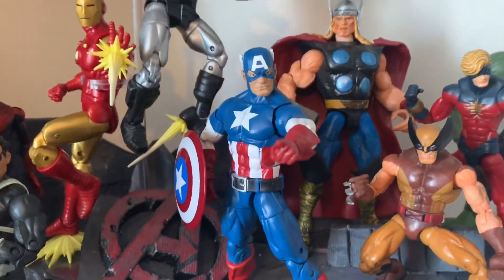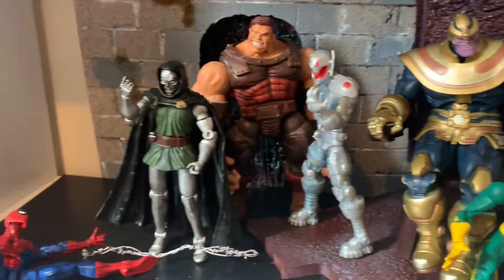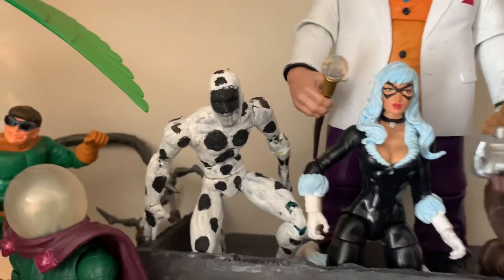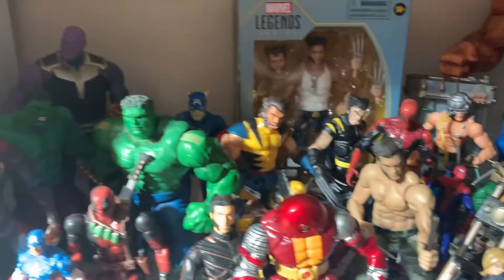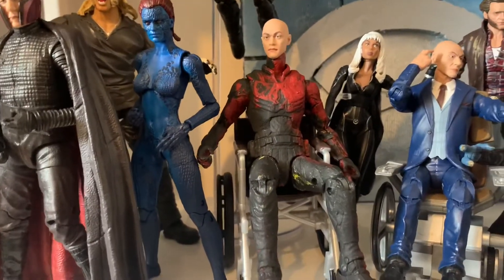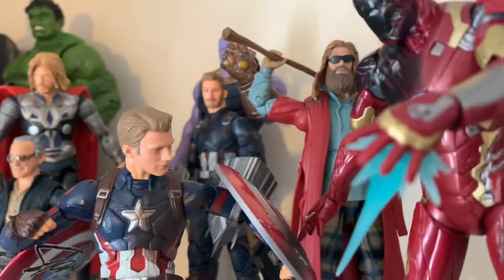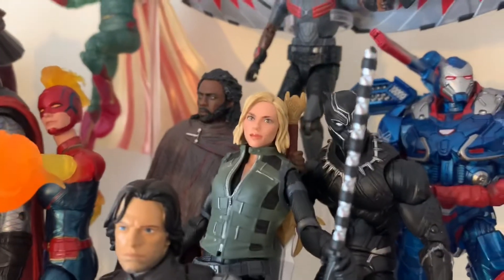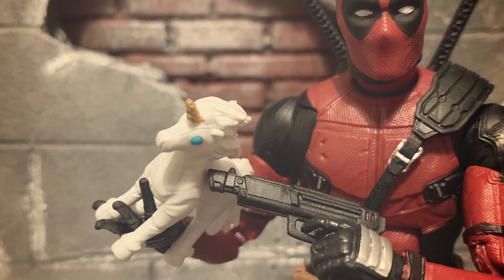Marvel Legends collection Spring 2021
Hey Guys!
Here’s a video on my complete Marvel Legends collection. Hope you enjoy!